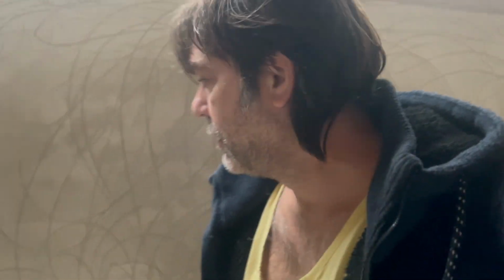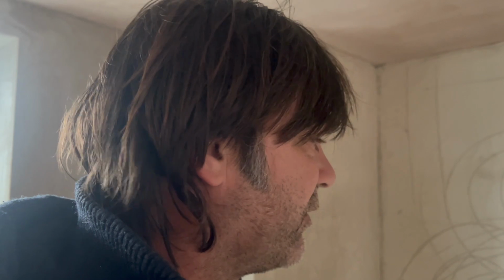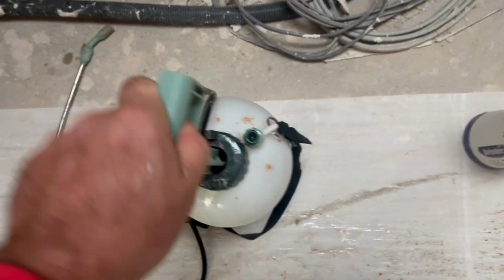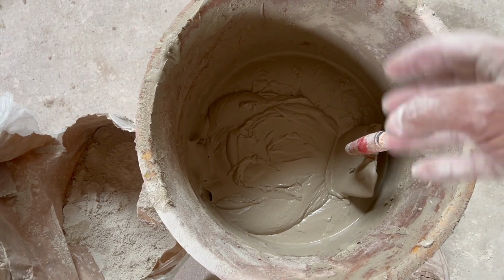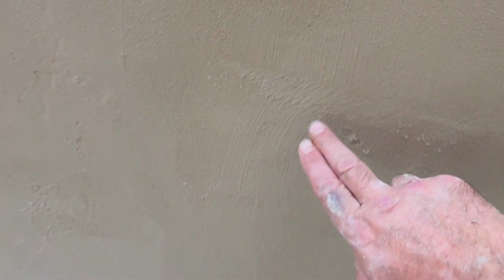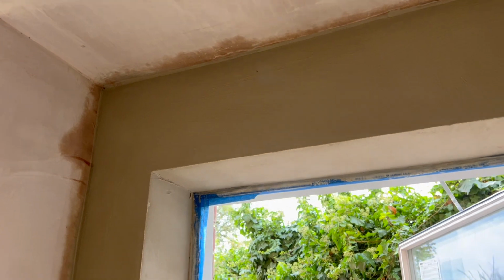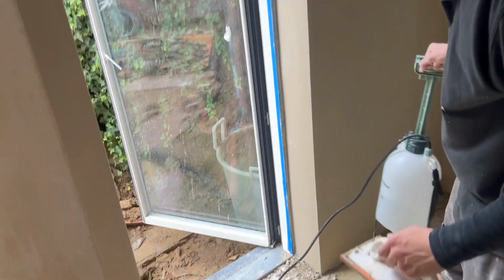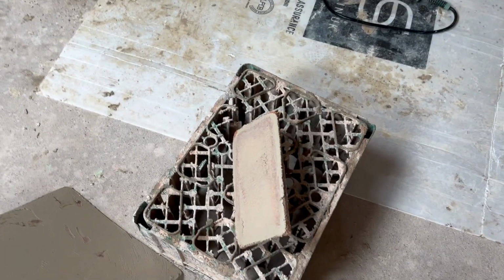How to do plastering, new lime render interior work. never used this stuff before.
testing out a totally new product. advice needed!